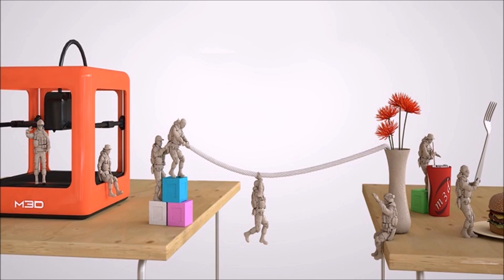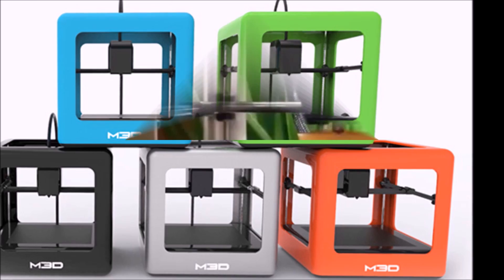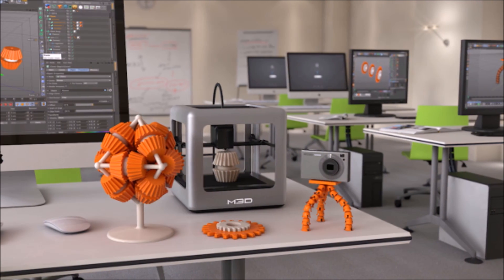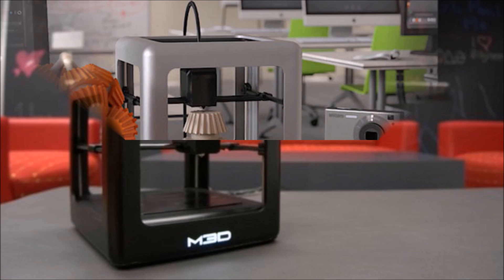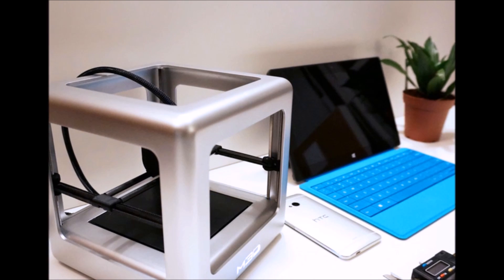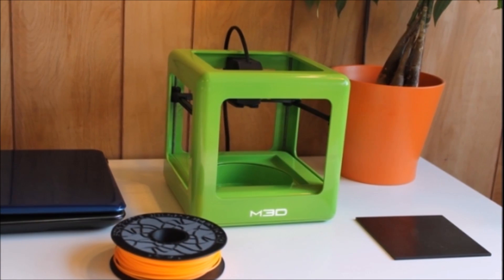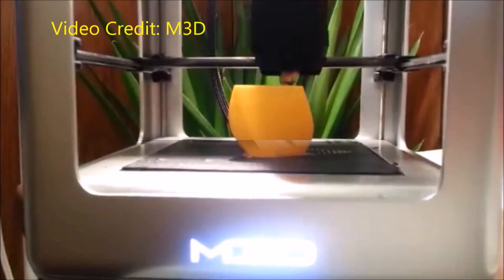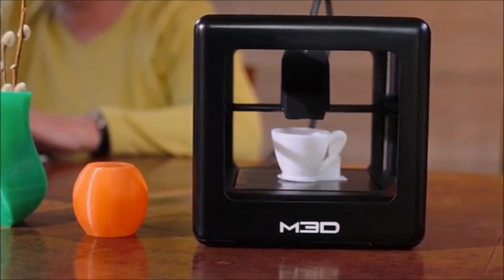The Micro: A $200 3D-Printer!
For 3D printers to become as common as ink printers, they'll need to be cheap and easy to use. The $200 Micro topped its $50,000 Kickstarter funding goal 11 minutes after launching.